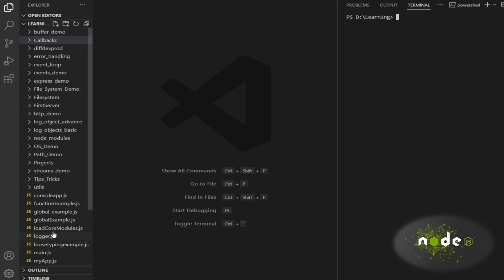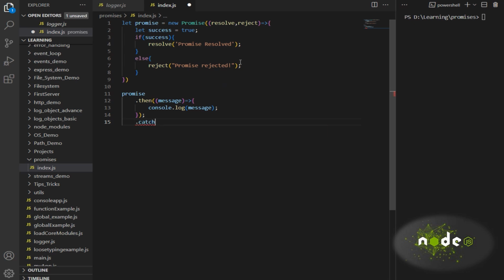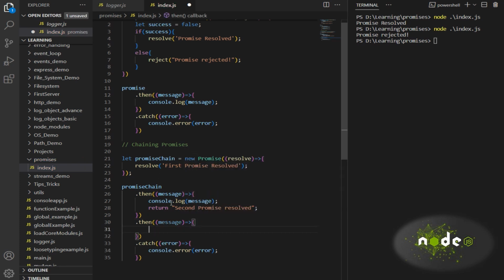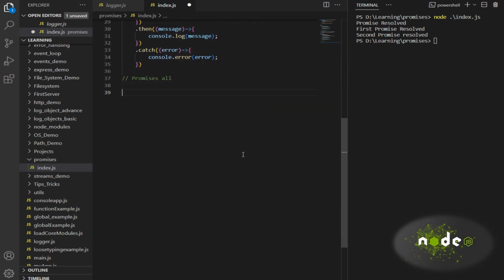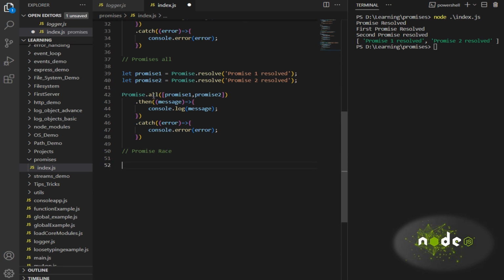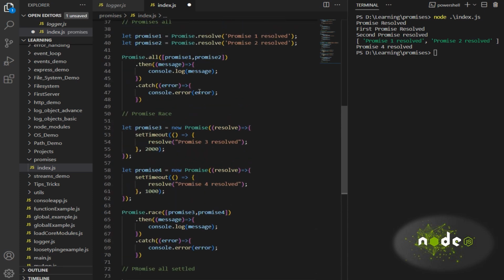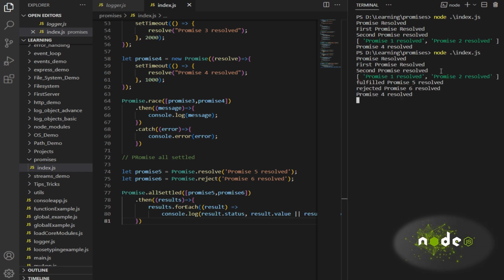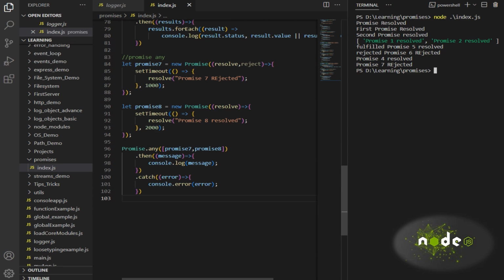Node.js | Section 26 | Master Node.js Promises | Chaining & Race Conditions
Dive into the world of Node.js promises with our comprehensive tutorial! Learn how to create, chain, and handle errors with promises. Discover advanced techniques like `Promise.all()`, `Promise.race()`, `Promise.allSettled()`, `Promise.any()`, and async/await. Perfect for beginners and seasoned developers alike.

1. Creating a Promise
2. Chaining Promises
3. Handling Errors with Promises
4. Using `Promise.all()`
5. Using `Promise.race()`
6. Using `Promise.allSettled()`
7. Using `Promise.any()`

With step-by-step explanations and practical code examples, you'll gain a solid understanding of how to handle asynchronous operations effectively in Node.js. Don't forget to like, comment, and subscribe for more tutorials!